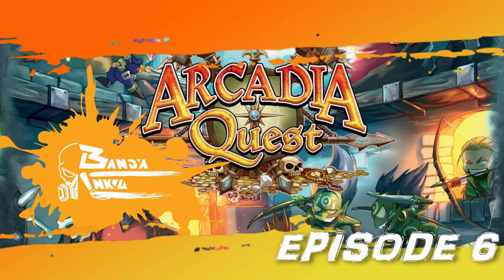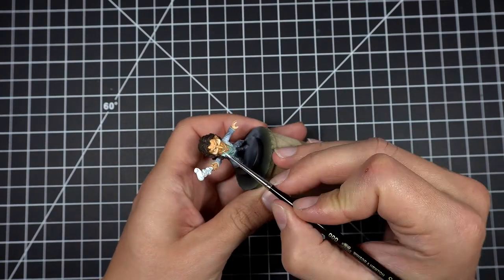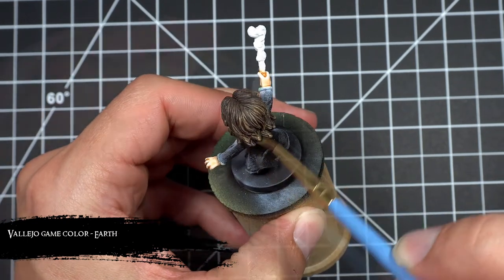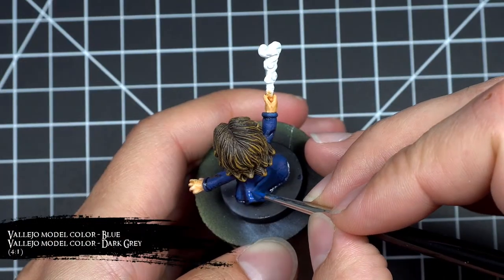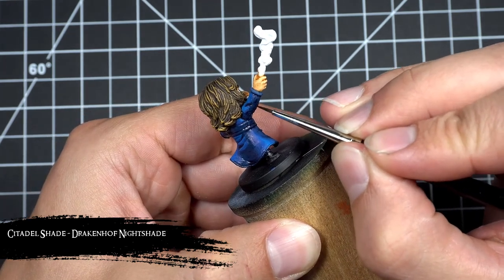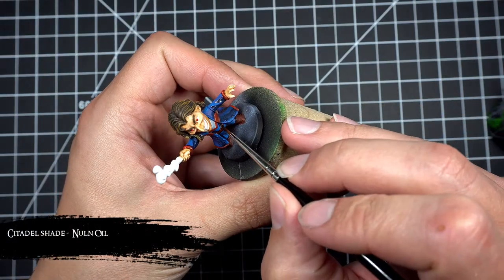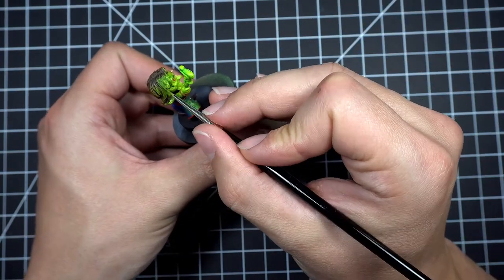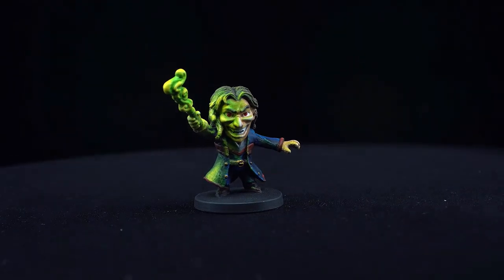Painting Arcadia Quest Ep. 6 - Seth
Arcadia Quest Hero - Seth!

Let me know what other games you're interested in seeing tutorials

Show me what you're on over on Facebook!

Arcadia Quest Board Game

Total Paint Time: 6.5 Hours

Paint List:

Primer:
Vallejo Polyurethane Black Primer

Airbrush Thinner:
Vallejo Airbrush Flow Improver

Vallejo Game Color:
  Black
  Bloody Red
  Dead White
  Earth
  Moon Yellow
  Pale Flesh

Vallejo Model Color:
  Blue
  Brass
  Dark Grey
  Hull Red
  Leather Brown
  Medium Blue
  Ochre Brown

P3
  Necrotite Green

Citadel Shades:
  Agrax Earthshade
  Drakenhof Nightshade
  Nuln Oil
  Reikland Fleshshade
  Seraphim Sepia

Les Bursley Wash Base:
  1:1 Mix of:
Liquitex Matte Medium
Liquitex Flow-Aid Mix (1:10 Liquitex Flow-Aid : Distilled Water)

Glaze Medium:
 1:4 Mix of:
Liquitex Slow-Dri Blending Medium

Varnish:
Vallejo Polyurethane Matte Varnish (26.651)
Vallejo Polyurethane Satin Varnish (26.652)

Brushes I Use:
Winsor & Newton 7 Series Sizes 2, 1, 0, 000
 Whatever cheap brushes for drybrushing

My Airbrush:
Badger Renegade Krome

My Airbrush Compressor Tank:
Master Airbrush Compressor Tank

My Airbrush Booth:
Master Airbrush Portable Hobby Spray Booth

Shot using Sony Alpha a6300 w/kit lens (16-50mm)